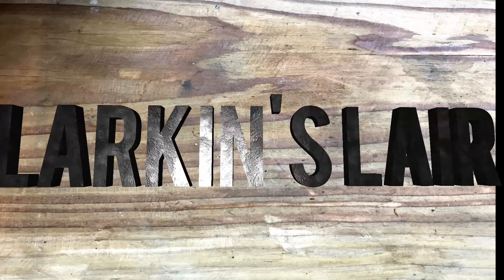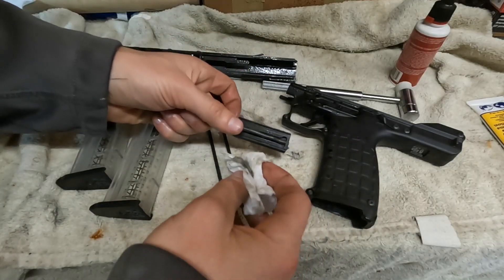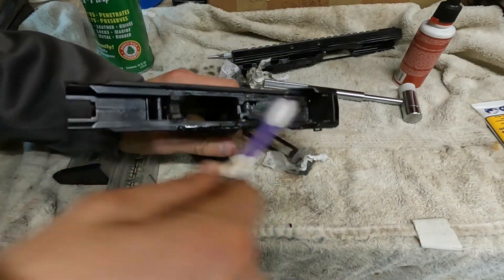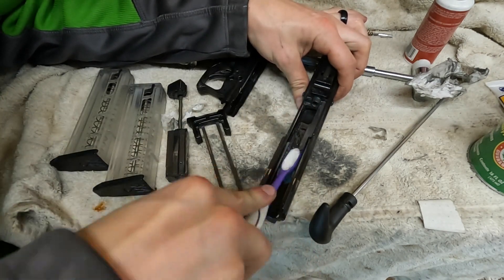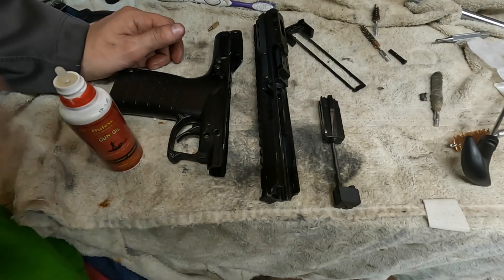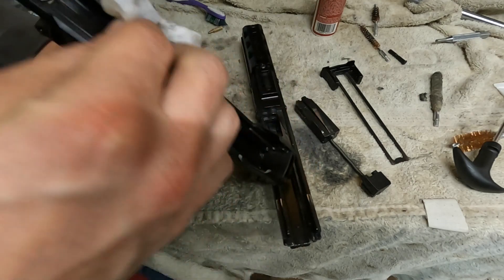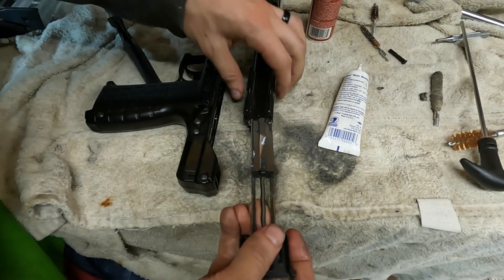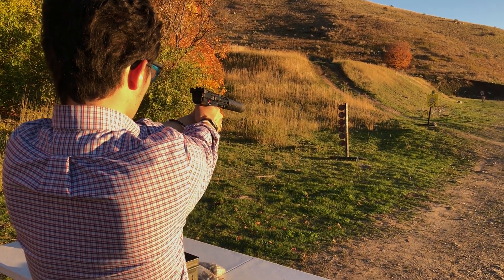How to Clean the Keltec CP33 Easy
Quick video on how to clean the CP33

Any attempt at re-preforming any act in this video is at your own risk. All work on arms (AND AMMUNITION) should be carried out by a licensed individual and all state and federal rules apply to such. Nothing in this video is considered legal advice, please consult your attorney for legal advice. We (including YouTube) will not be held liable for any injury to yourself or damage to your arms resulting from attempting anything shown in any of our videos.